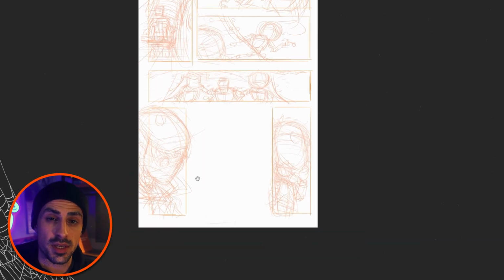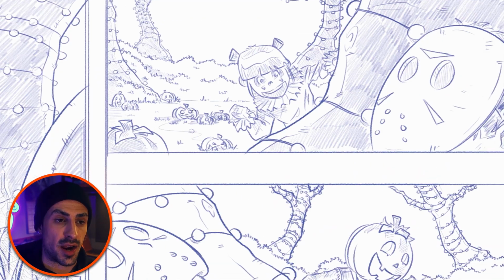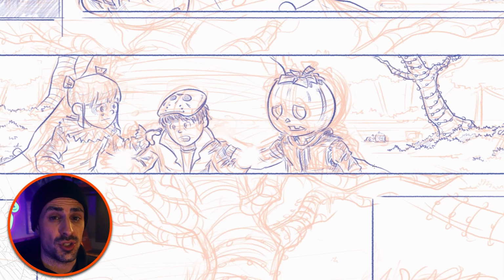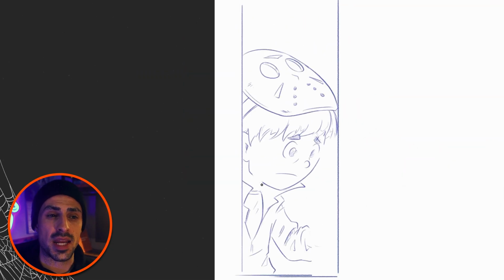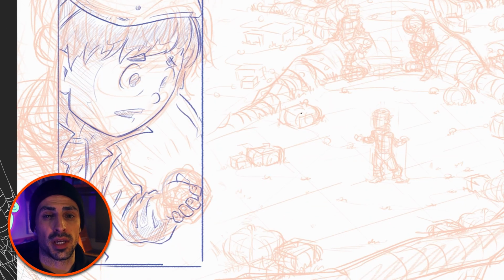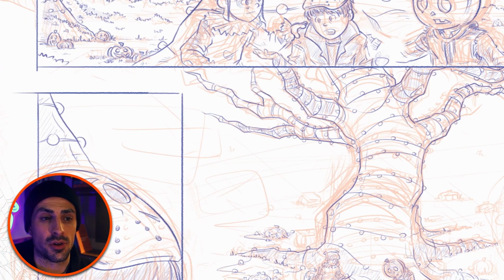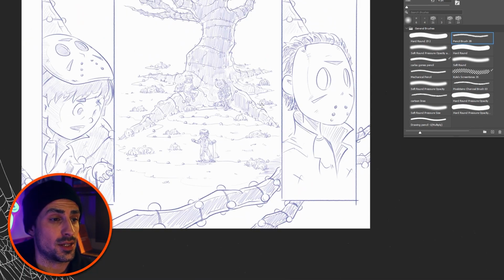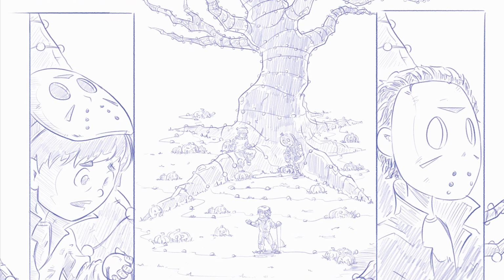Halloween Comic Book Art | Page 13 Pencil Drawing & Timelapse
Patti and Jack’s Halloween night takes another dark turn in Page 13 of my horror comic. In this video, I reveal the full pencil art process, from rough layout to final details, as the tension builds and the story creeps deeper into the unknown.

Watch how the page comes together line by line as I continue crafting this spooky Halloween comic book series. If you enjoy horror art, comic creation, sketching, penciling, and dark illustration, you’re in the right place. 🎃✏️

All music was sampled from Karl Casey @Whitebataudio